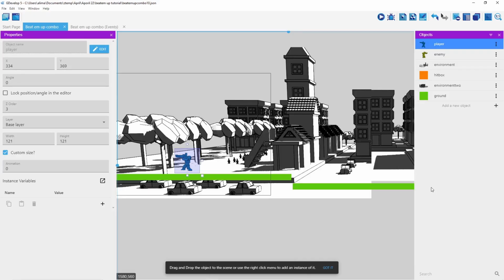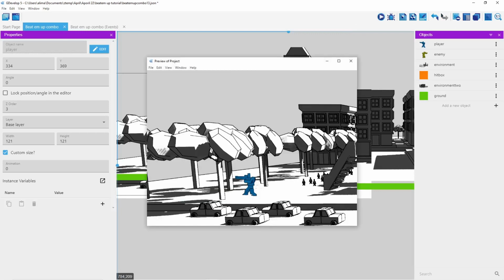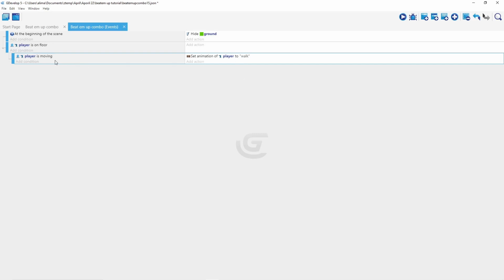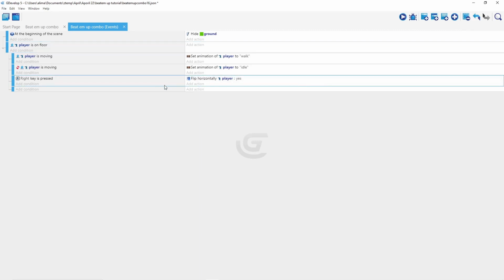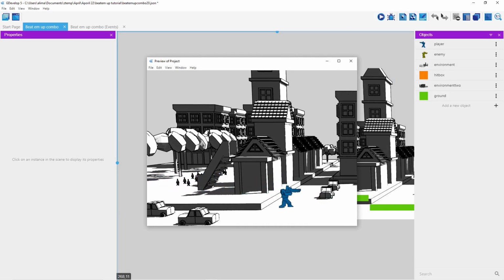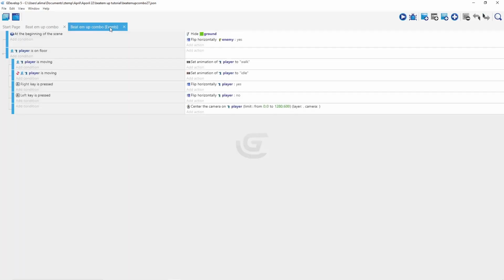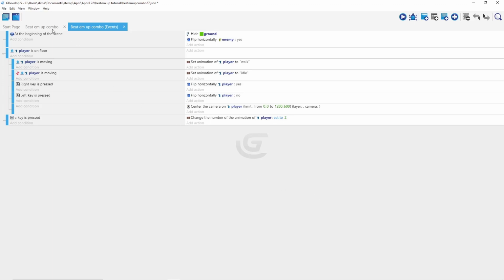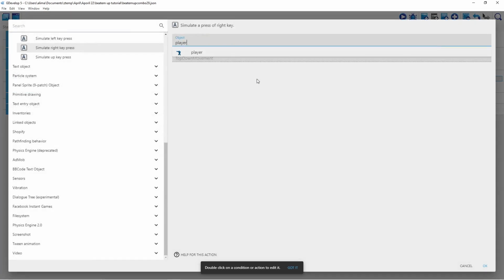Part 2 Beat Em Up Combo Gdevelop Tutorial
Part 2
This video will show you how to set up  Beat Em Combo in the free game engine Gdevelop.

 how to a kind of top down side scroller movement for your character as well as how to have your character animate as they move.

how to have you character you use a hit box to hit another a character.

how to have an opponent character animate in a way that it looks like it is getting hit by your player character.

how to link variables with text to make variables easier to work with.

This the entire tutorial from start to finish.